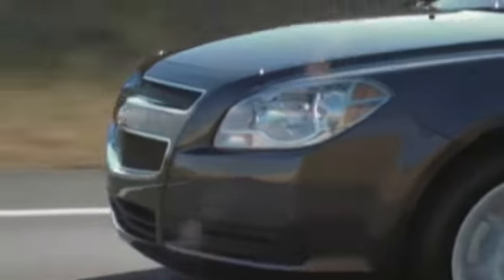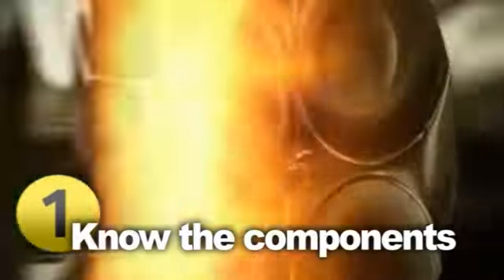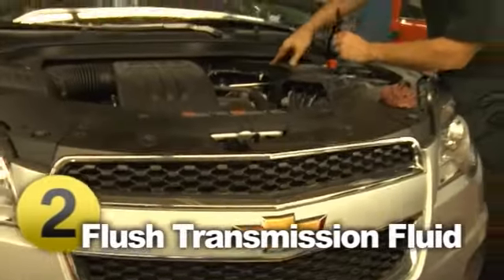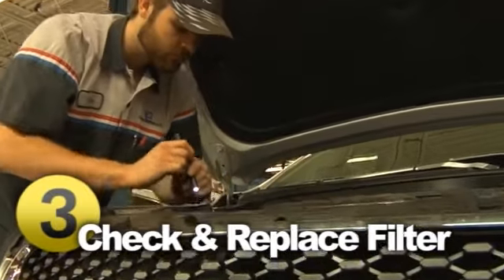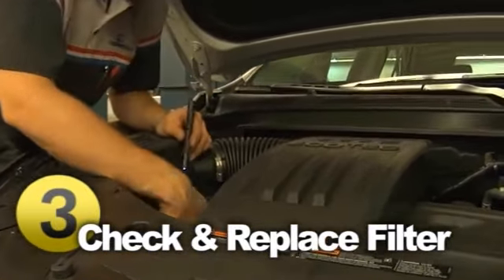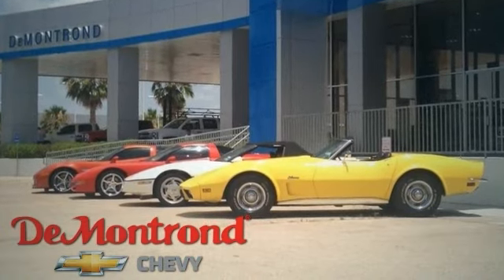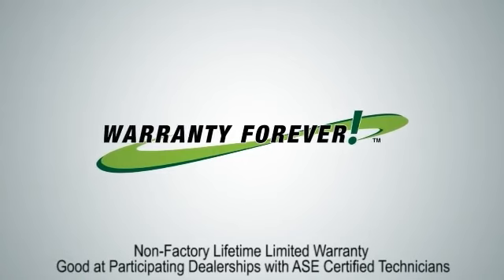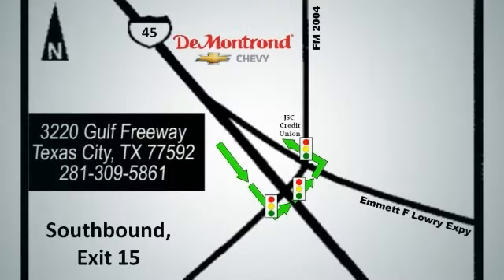Transmission Service Education Texas City TX Houston TX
DeMontrond Chevrolet Feature Video
3220 Gulf Freeway
Texas City TX Houston TX, 77591

DeMontrond Chevrolet